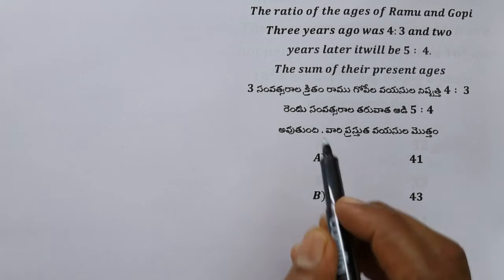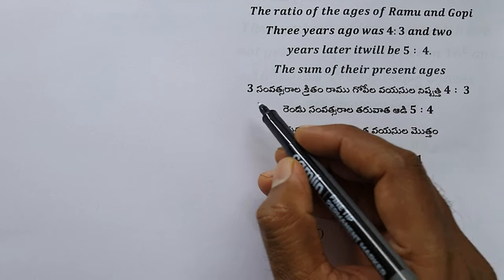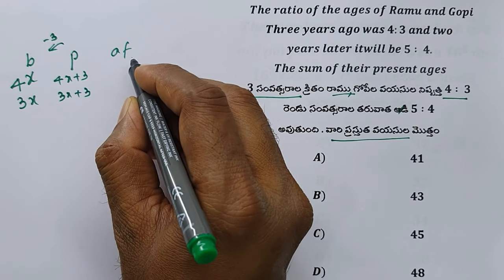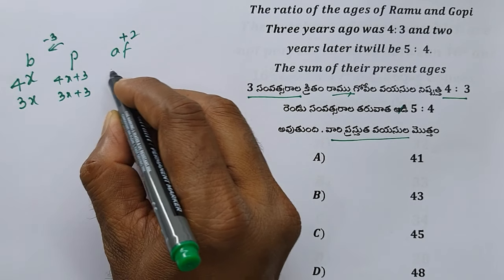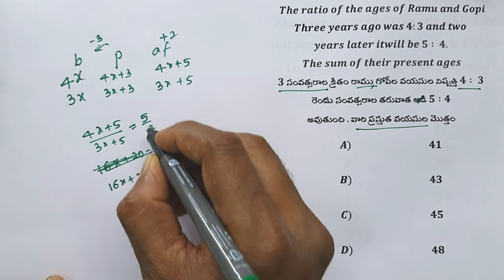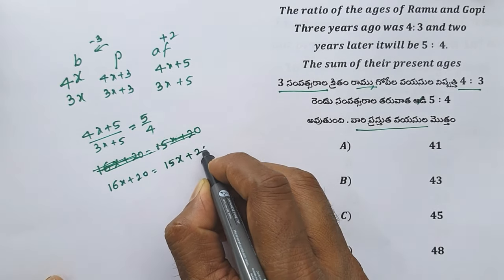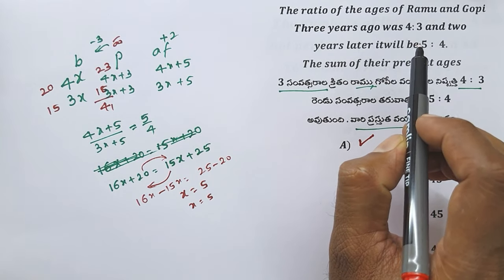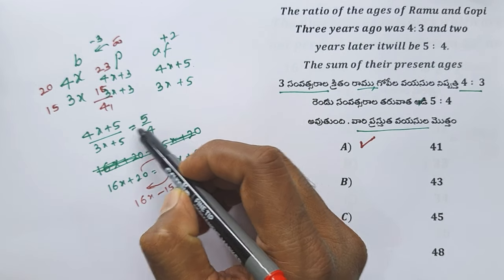Maths Ages problem TS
అర్ధ వృత్తం. సమస్యలు

TET Paper 2

Part 4

Part 5

Part 8

Coordinate Geometry
నిరూపక రేఖాగణితం
SA Maths TET Paper 2
Part -1

Part 2